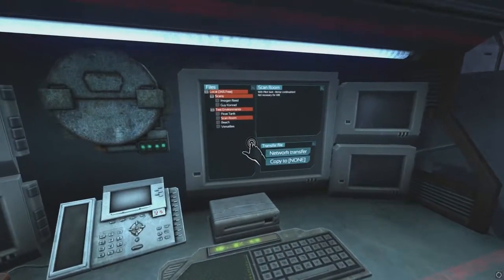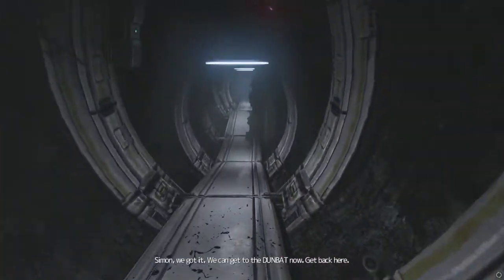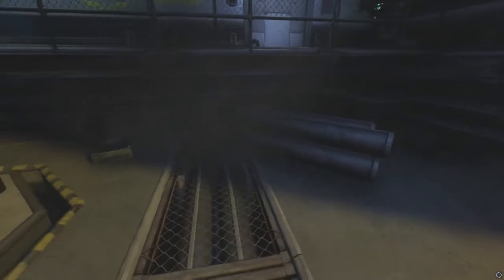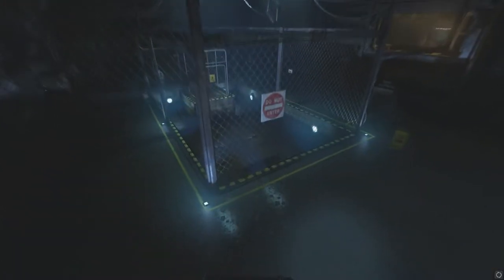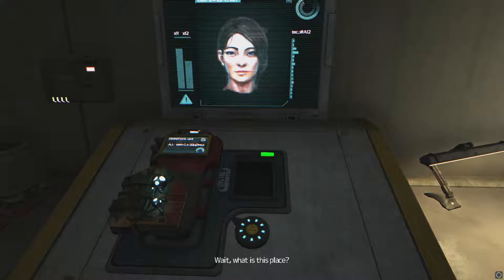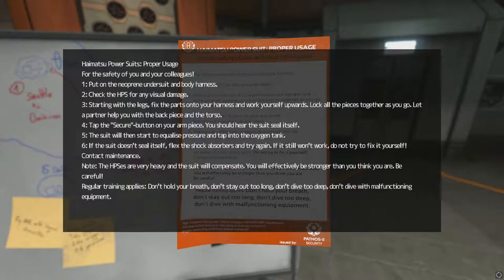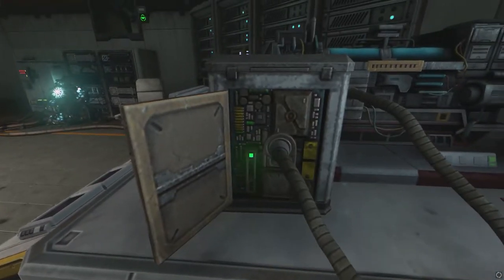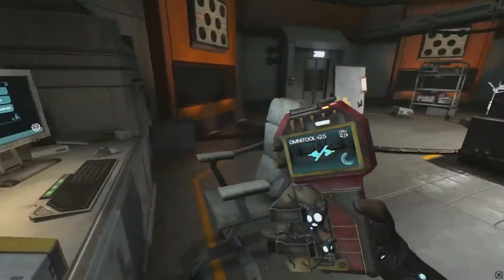Let's Play Soma (PC) #7 "Plan B"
My PC
CPU : i5 4690 @3.5 Ghz
GPU : GTX 1060 6Gb
RAM :16 Gb